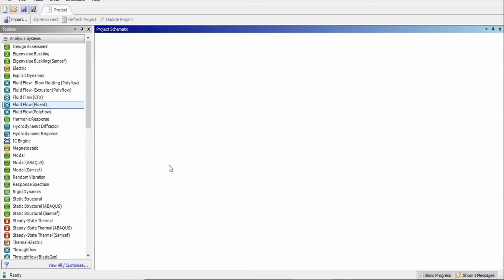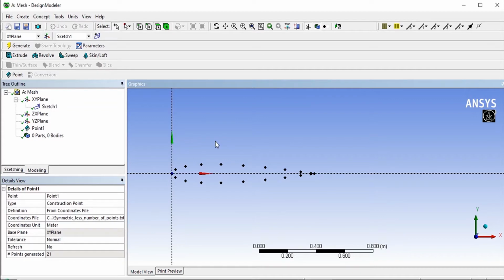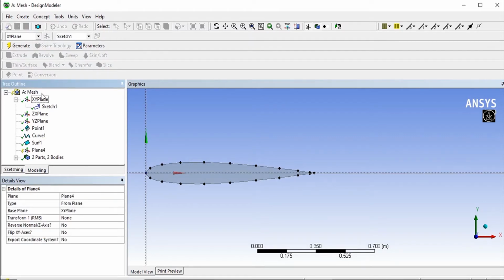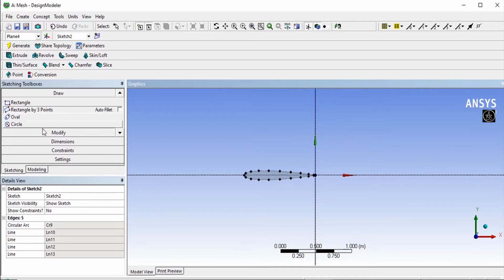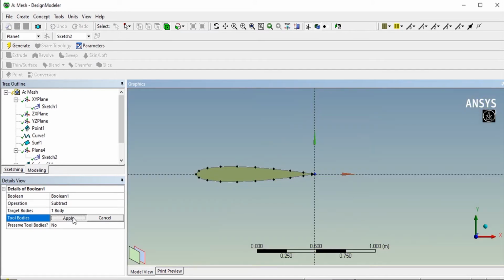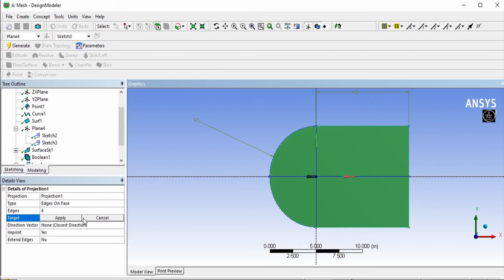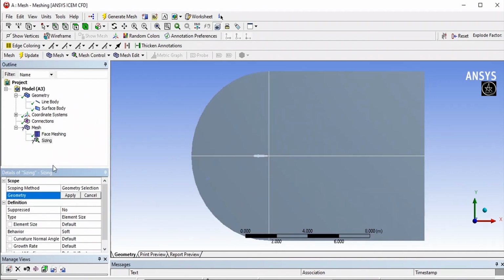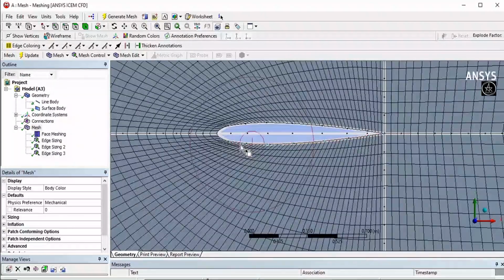Symmetric Aerofoil Meshing in Ansys Workbench